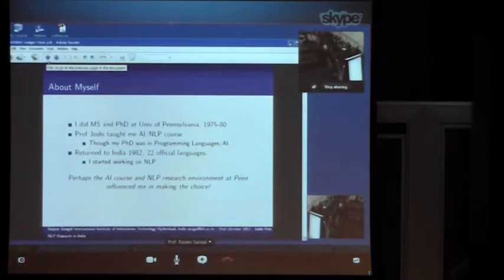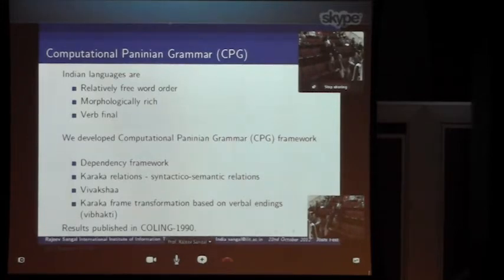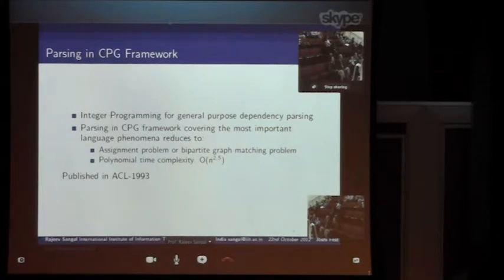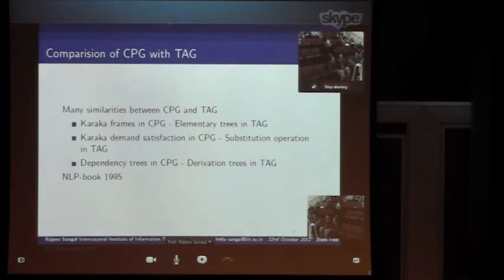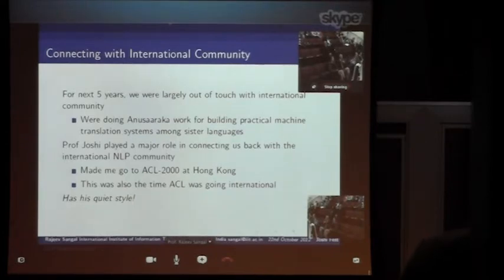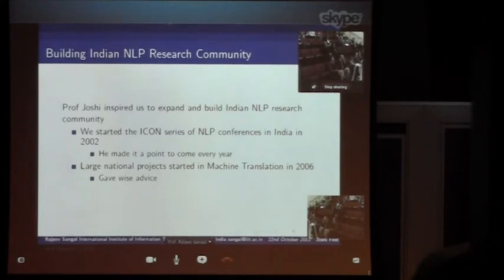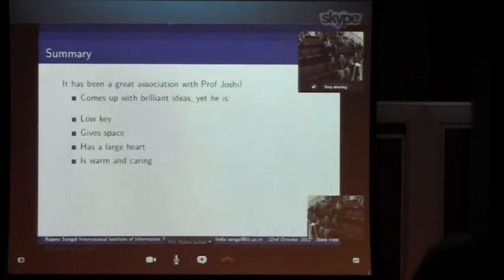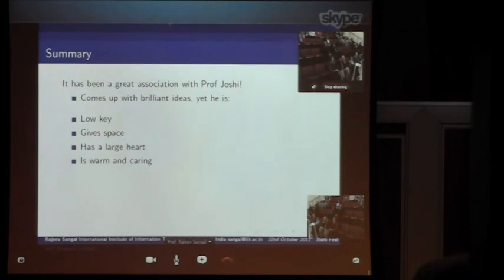JoshiFest: "Recollections" by Rajeev Sangal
Wu & Chen Auditorium, Levine Hall, 3330 Walnut St., Philadelphia, PA